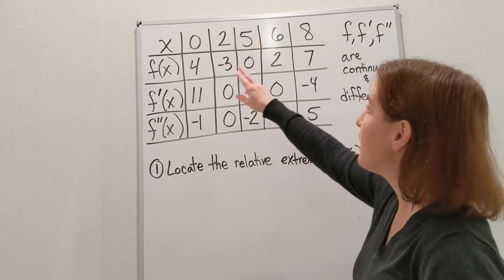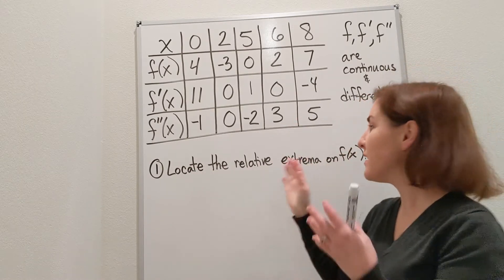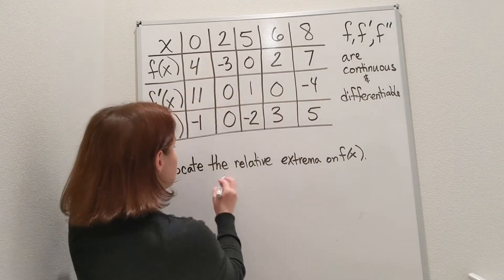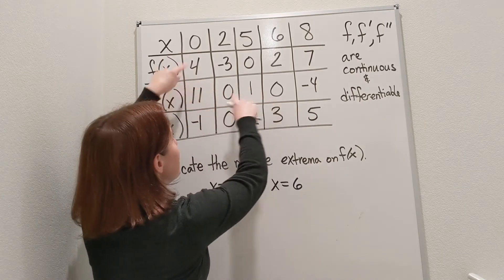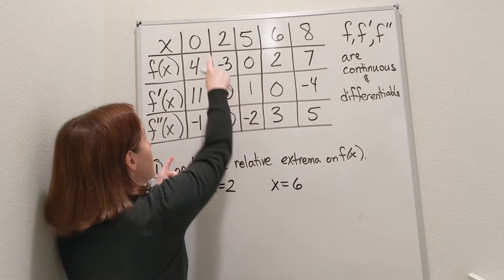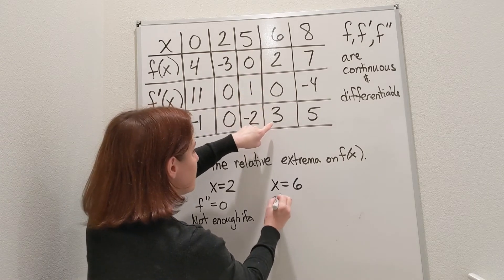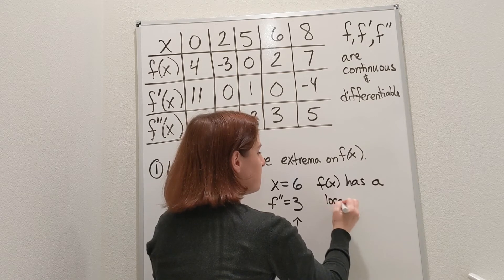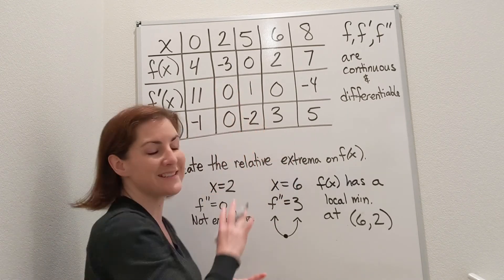AP Calculus table example 1: relative extrema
A set of videos showing the calculus that can be done from a limited set of information in a table. This example is about finding the local extrema of a function.